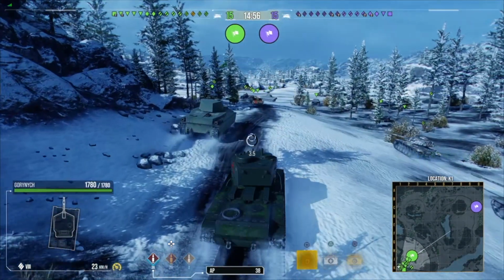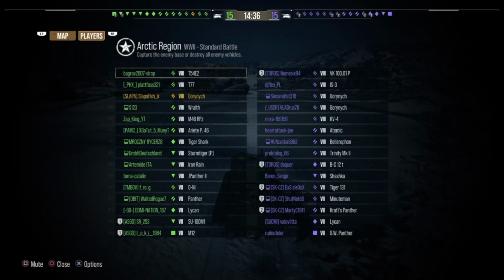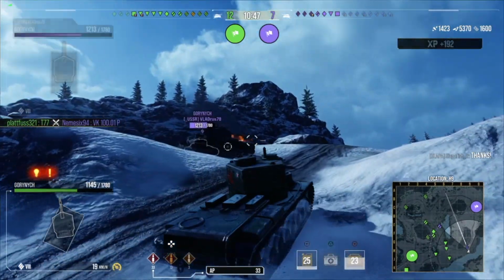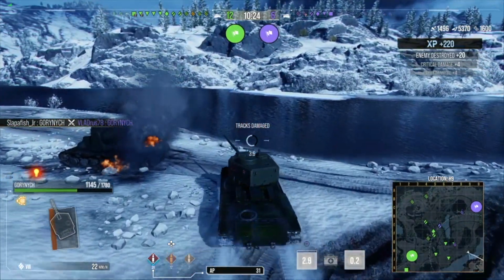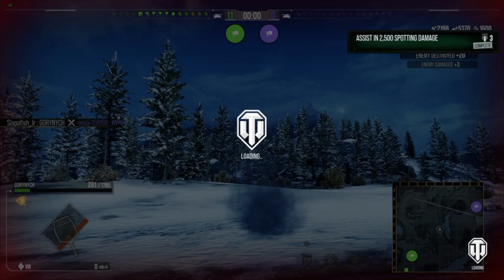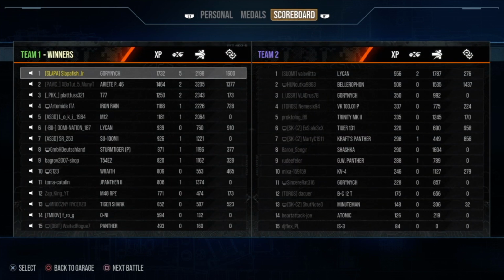Gorynych KV-5 Monster Hunter Challenge 2021 World of Tanks Console Wot console Modern Armor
In this world of tanks console I will be driving the Gorynych KV-5 a tier 8 soviet Heavy tank for wot console and wot playstation and wot xbox Gorynych KV-5 Monster Hunter Challenge 2021 World of Tanks Console Wot console Modern Armor